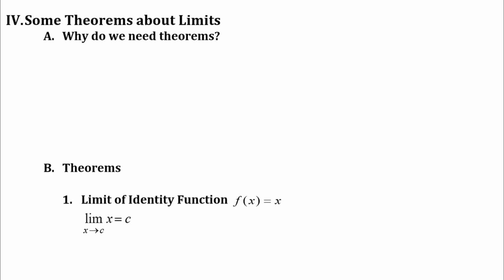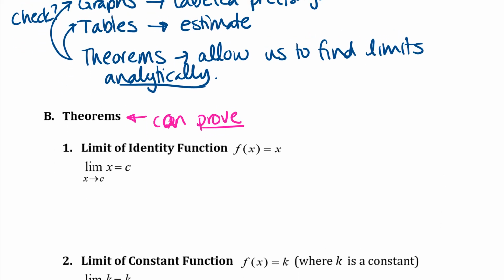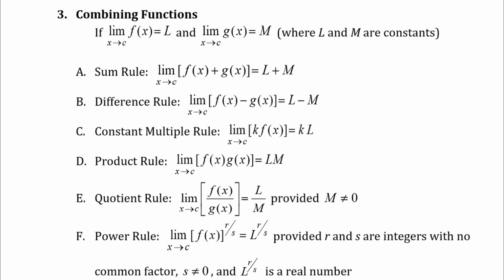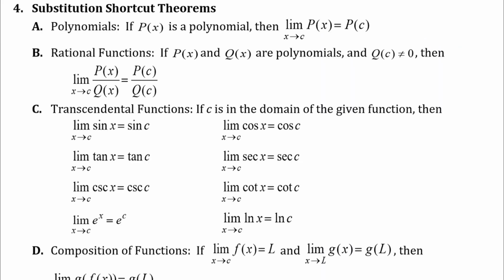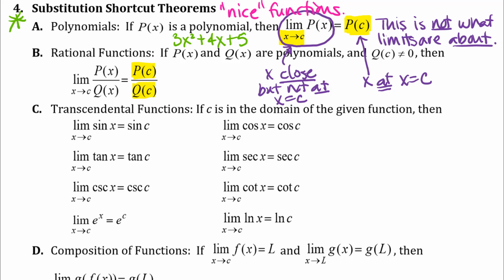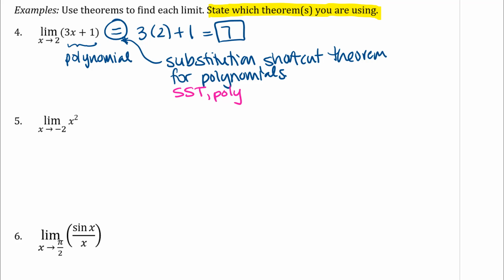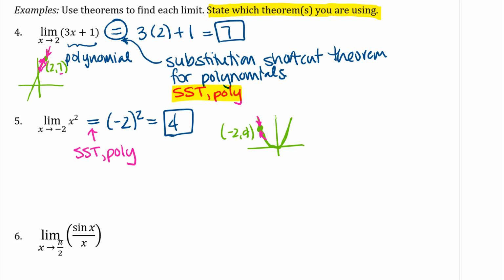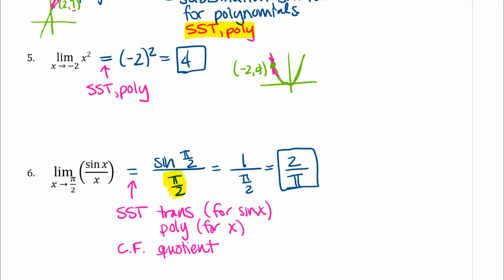Limits Using Theorems - Intro and Examples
Some introductory theorems about limits and 3 short examples.